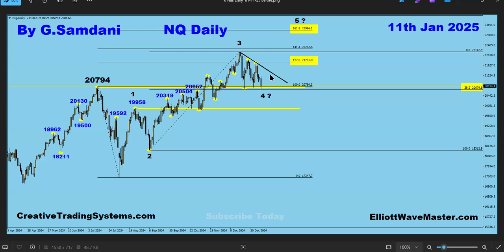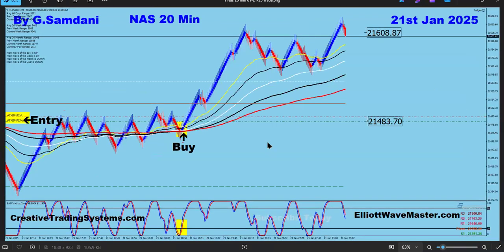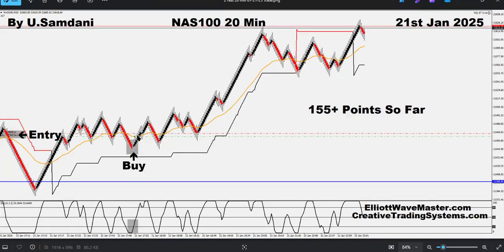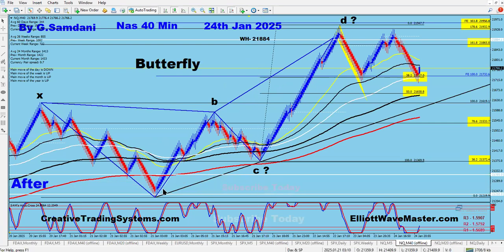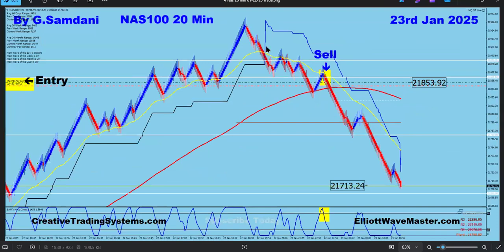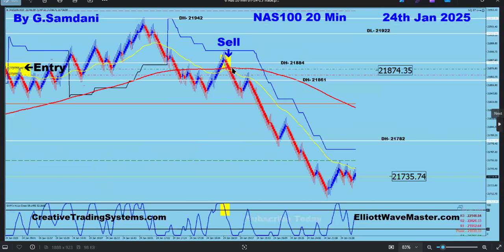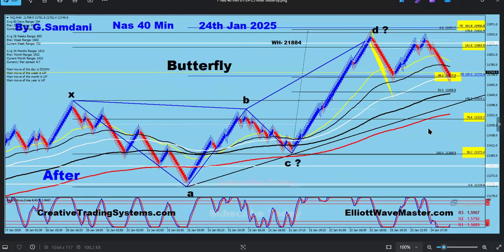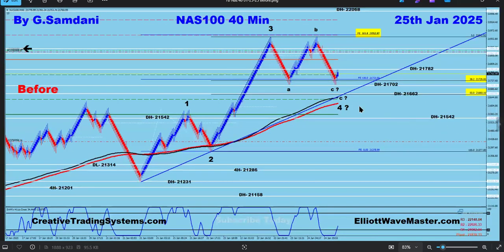Nasdaq Trades Taken Last Week With My New System - 01/26/25